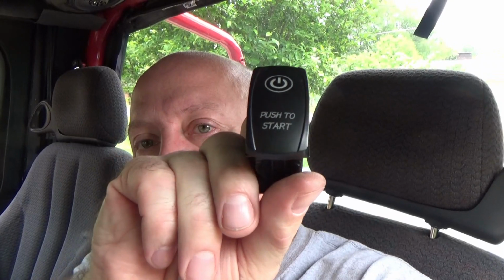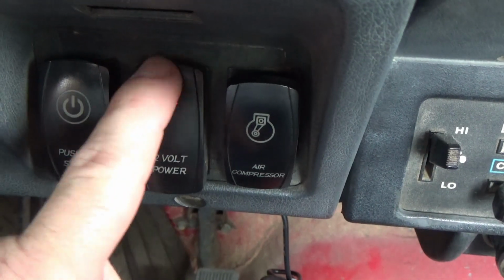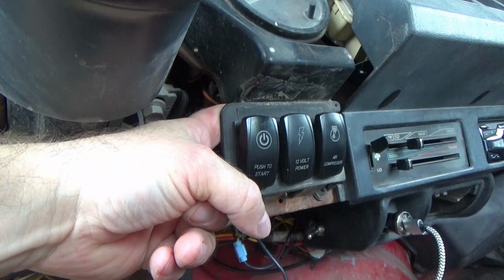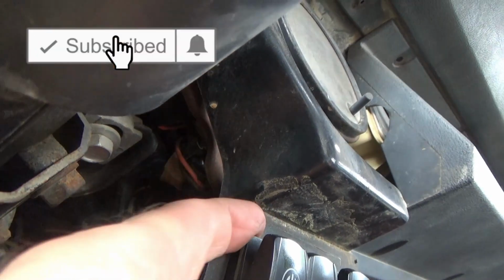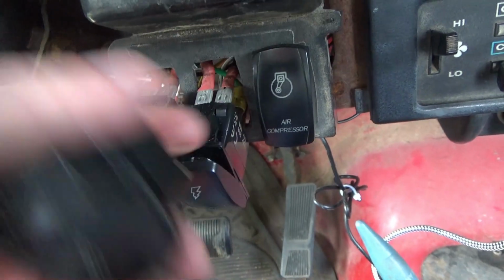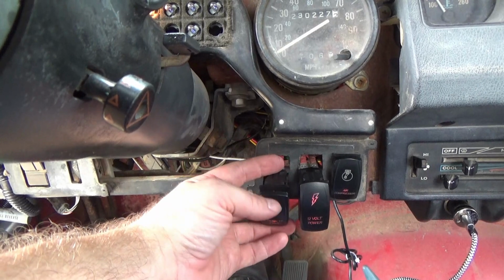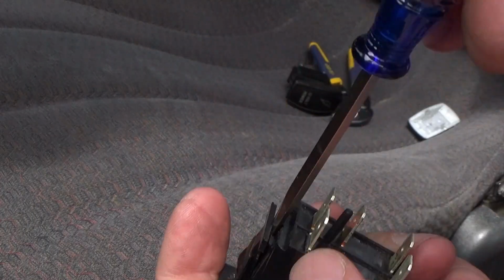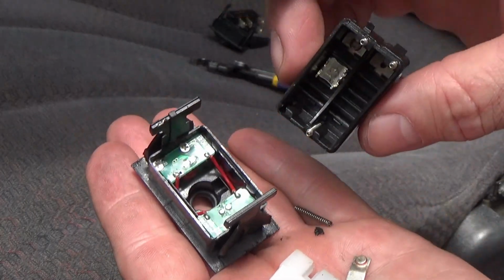Jeep Wrangler YJ - Push button start switch needs replaced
I set up the push button start in my YJ not long after I got it running. After 5 years of continuous use the buttons are starting to get sketchy! Gotta replace 'em!